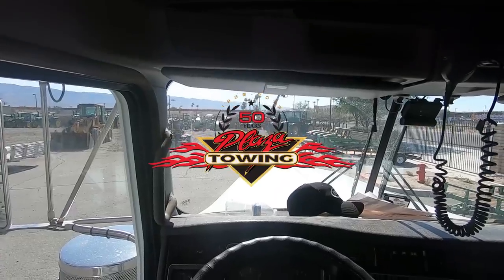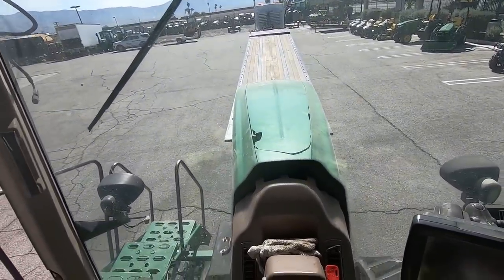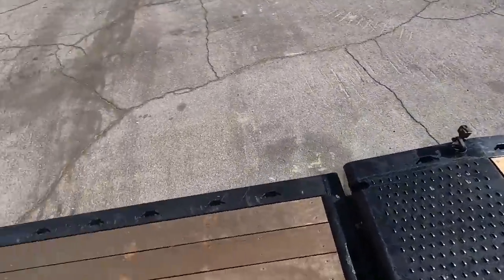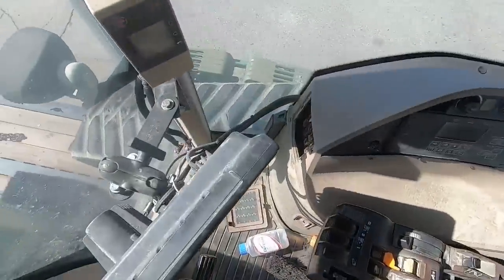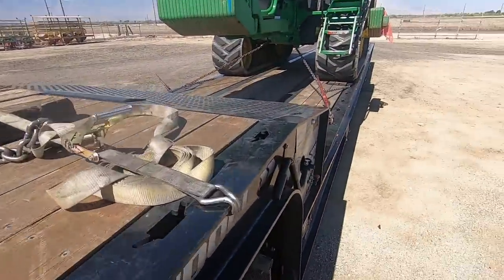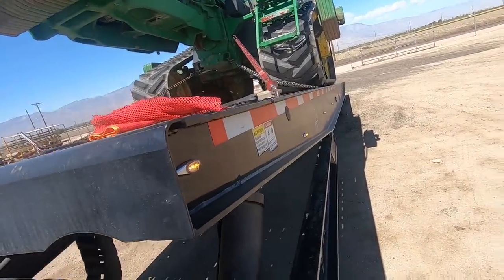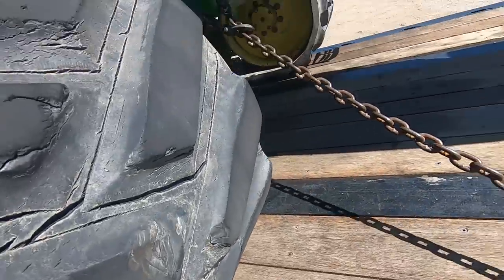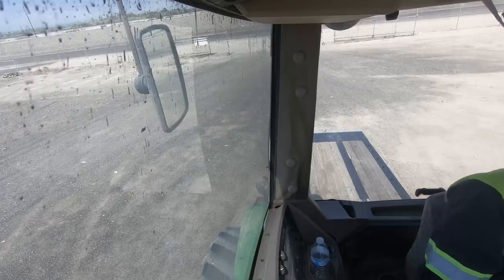John Deere 8520T Lowboy Transport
In today's video Trent Jr heads to the John Deere dealer to transport a John Deere 8520T that we had to winch onto our truck in a previous video. Check that video out here!

Trent Butzlaff
83827 Tamarisk Street